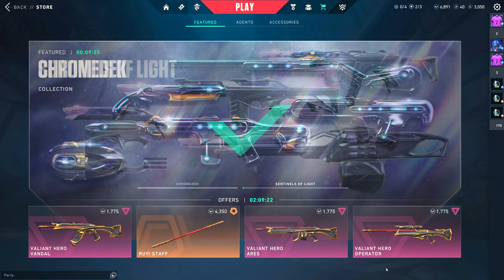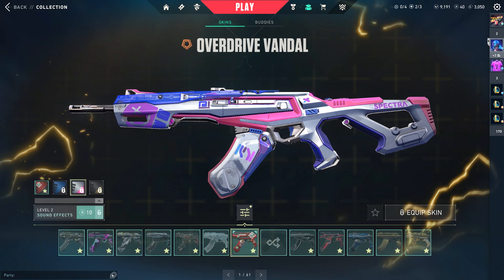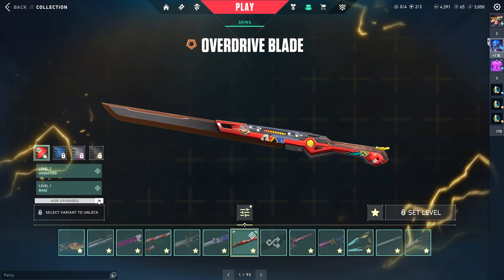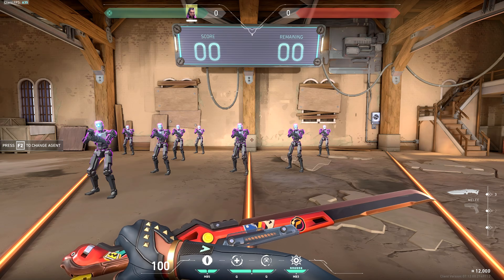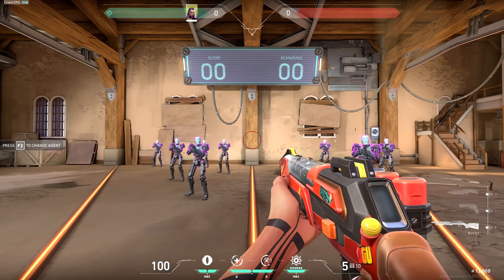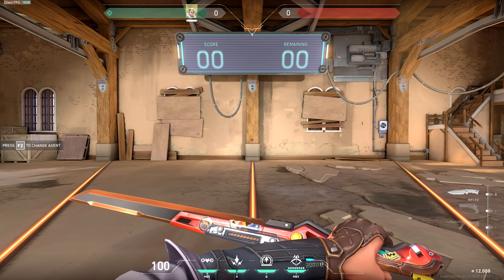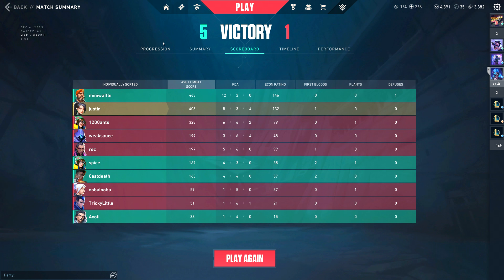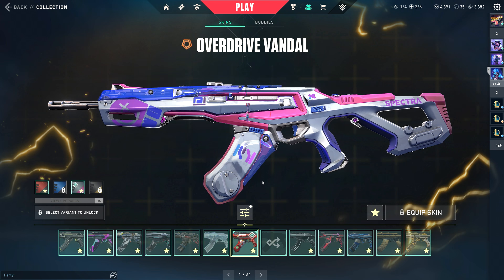OVERDRIVE FULLY UPGRADED BUNDLE - VALORANT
Finally pink skins on VALORANT. There is quite a few ins and outs with this set and we are looking at all of today in this showcase :D

0:00 intro YO
1:16 buying the ands upgrading the overdrive bundle
1:52 overdrive "pink varian" (bubblegum)
2:51 Overdrive VS Glitchpop
3:40 Overdrive buddy changes colors with variants
4:10 upgrades and review continued
5:33 overdrive showcase in range
5:40 Overdrive Blade on Level 1
6:19 Overdrive blade fully upgraded
7:27 Overdrive Vandal fully upgraded
8:28 Overdrive Vandal slowmo
8:54 Overdrive Sheriff
9:42 Overdrive Sheriff slowmo
10:15 econ stuff
10:56 Overdrive in left handed mode
11:53 Overdrive gameplay, finishers and banner sound effects
13:39 is overdrive worth it?